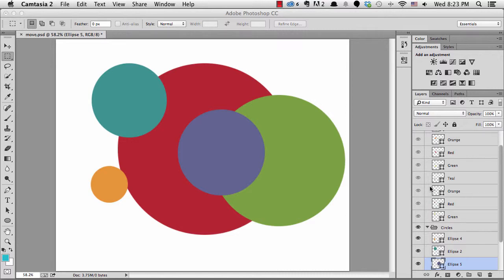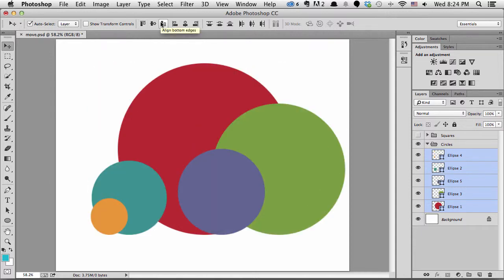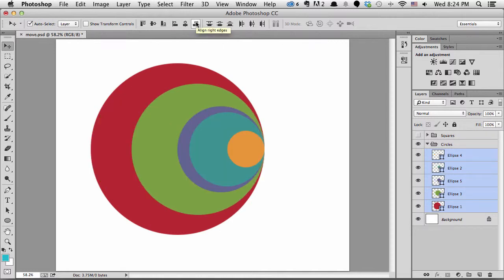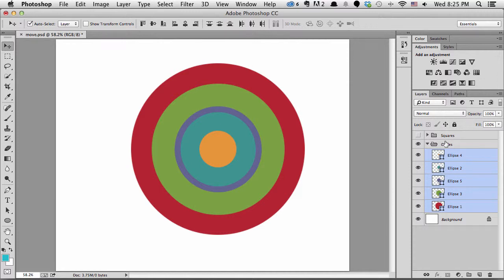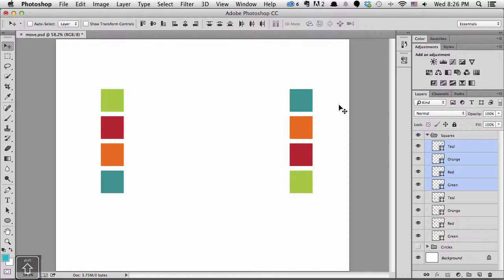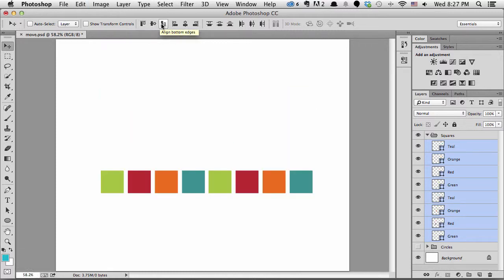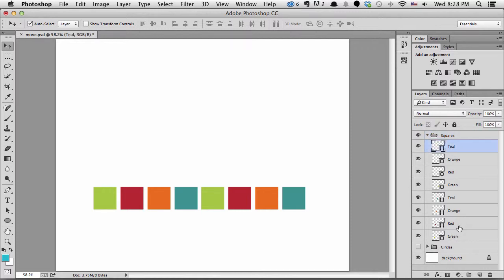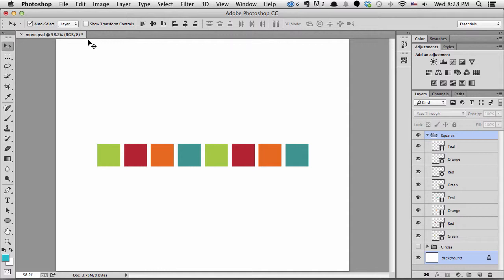Move Tool - Alignment Options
How to align layers using the Move Tool